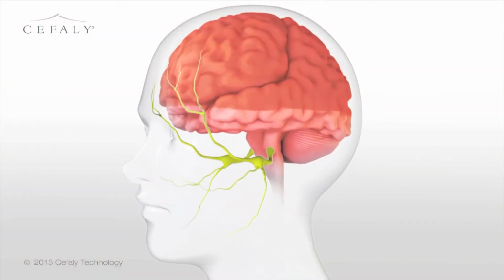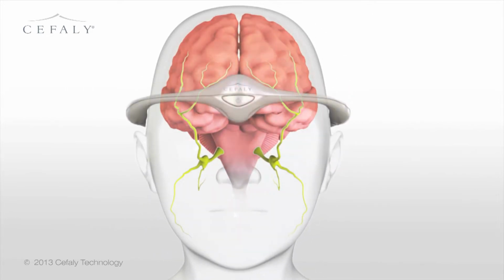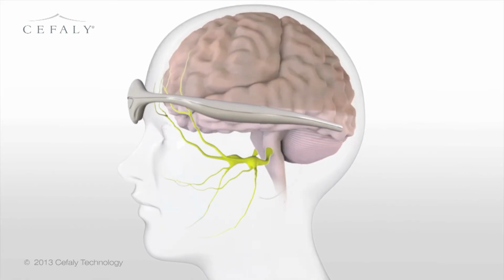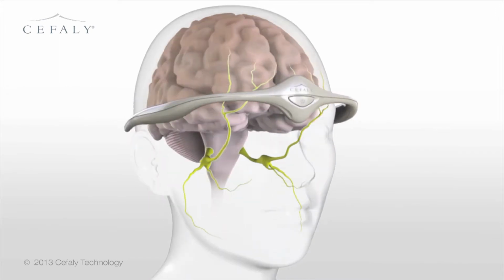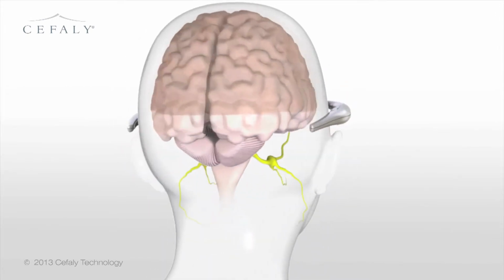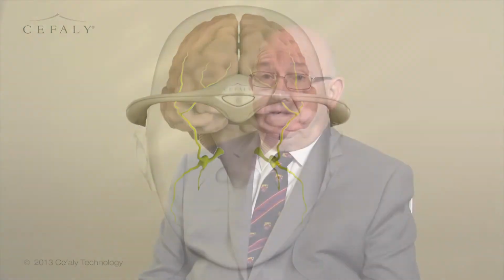2 Cefaly – why is available & which patients can benefit & Cefaly – mode of action